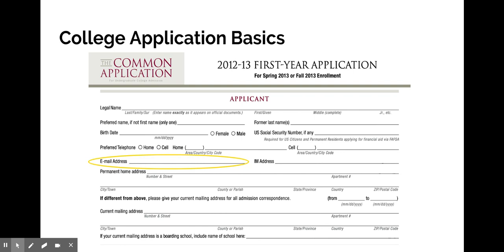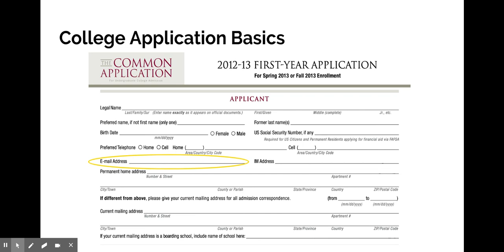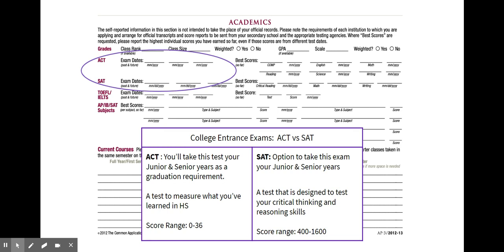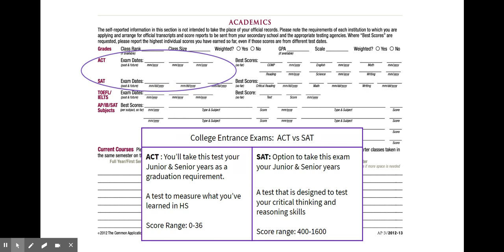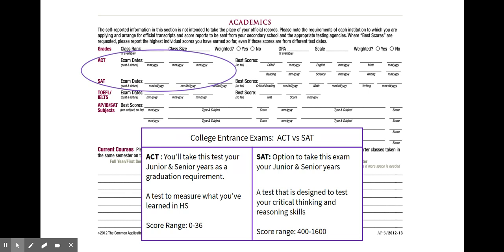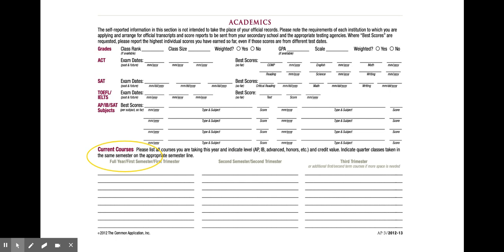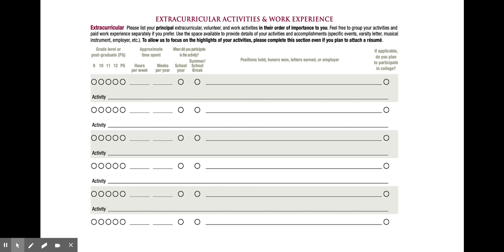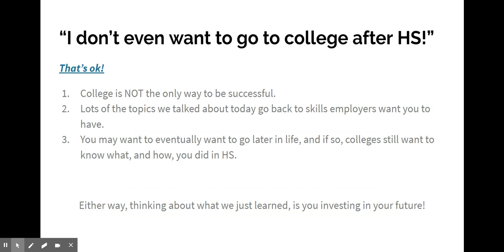Thinking about College Applications & Your 9th Grade Year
9th grade might seem like it's too early to think about college applications, but it's a great time to start getting prepared for the future you want!